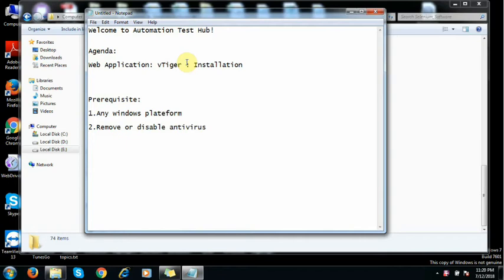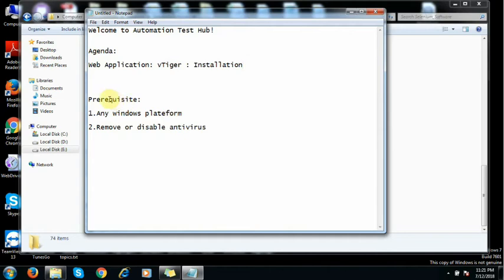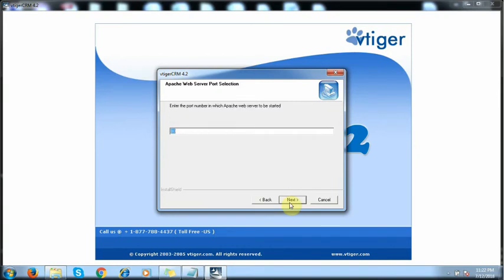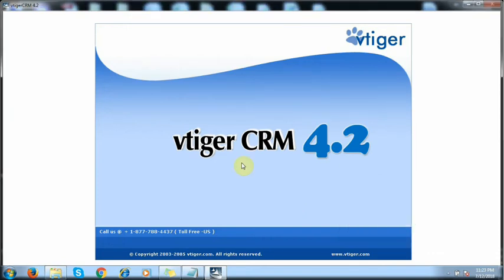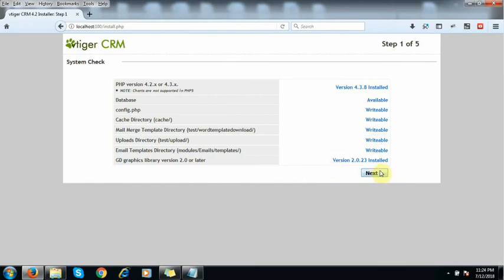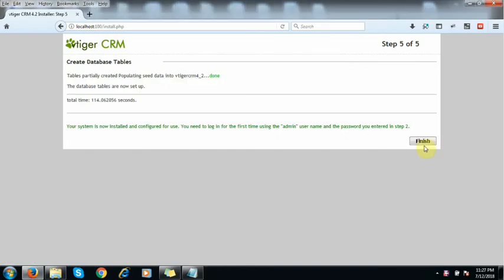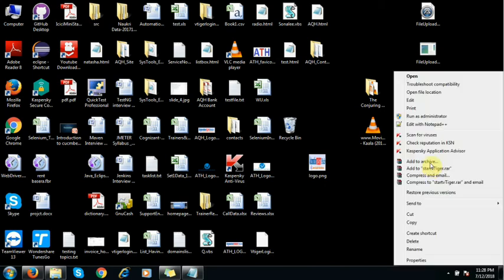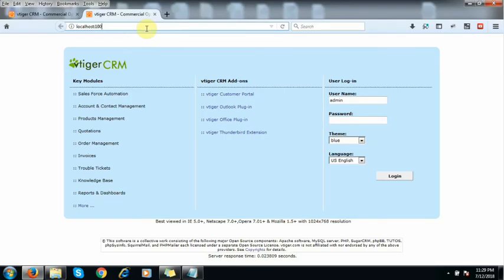Vtiger Application Installation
Vtiger Application Installation Step By Step || In Hindi